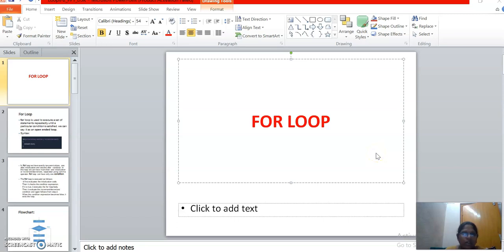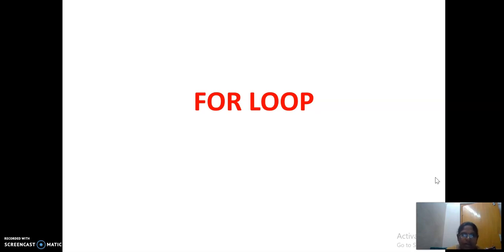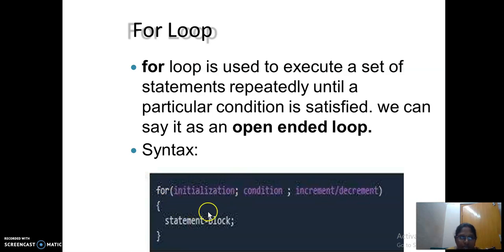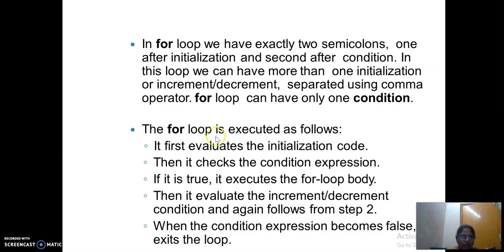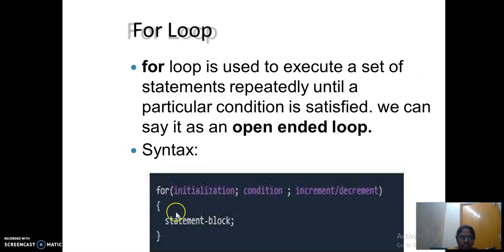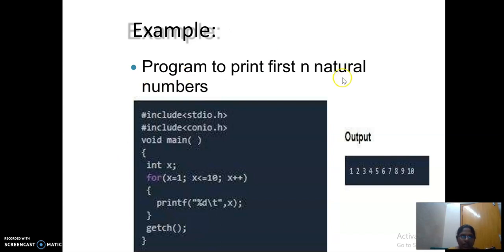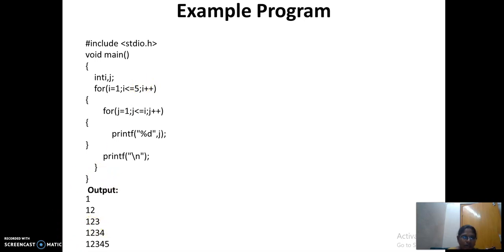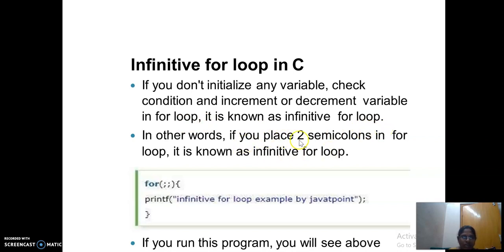Loops 2 Video DSK